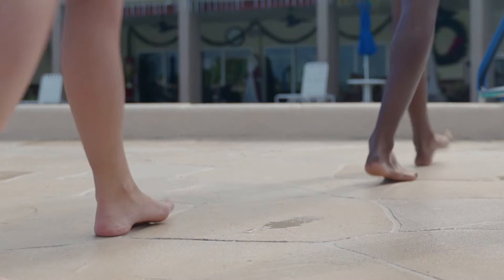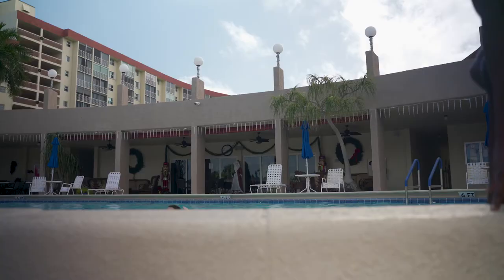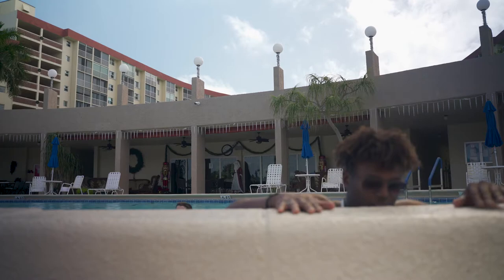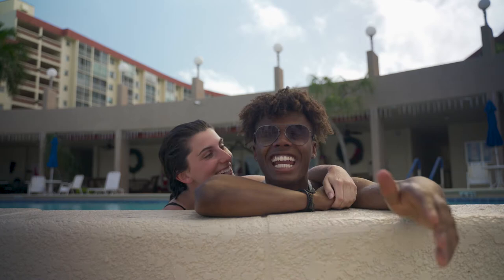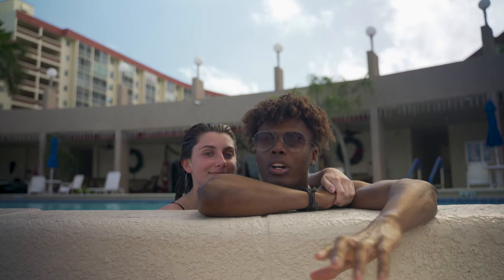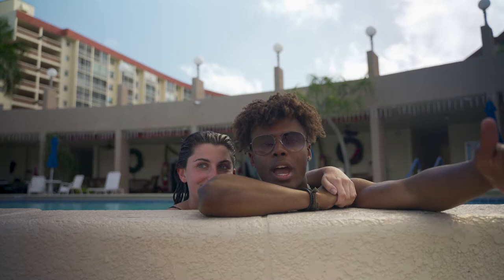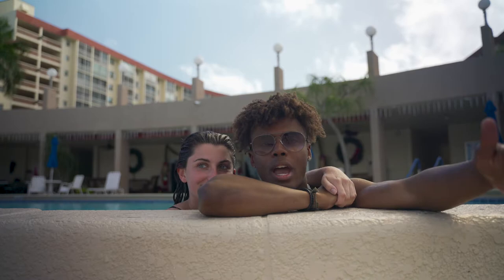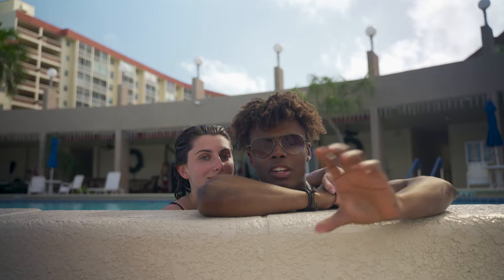How to Bach Shoot....but WHY?!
This was a vlog that I did on one of the last days in Florida. The sun was finally out but the wind as you can hear was terrible. It made for some moody pictures though! :) I might re-shoot this this year but as of right now I just wanted to get back on the Platform